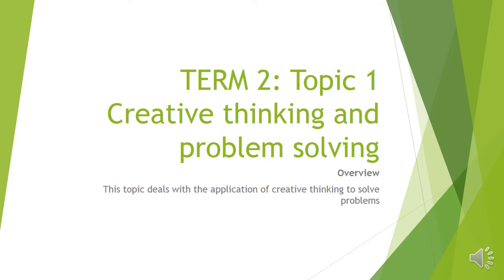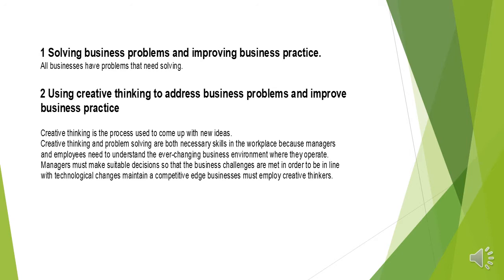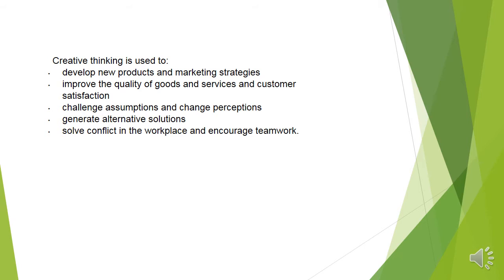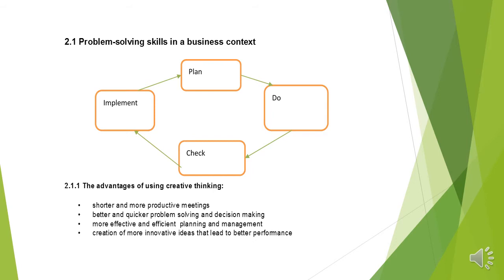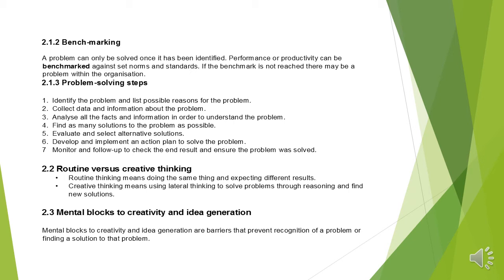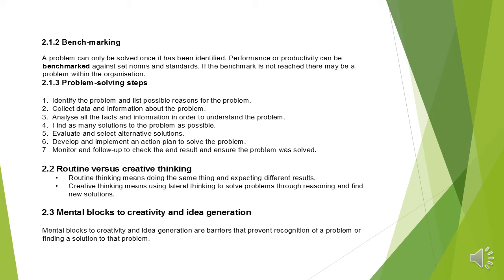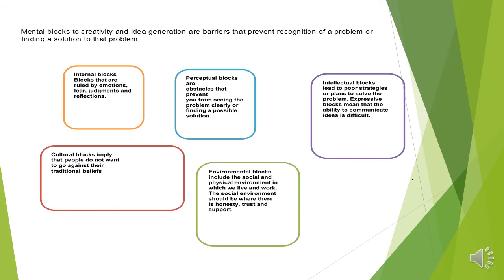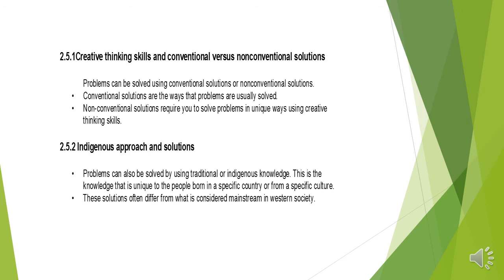Gr11 BS CREATIVE THINKING presentation 1